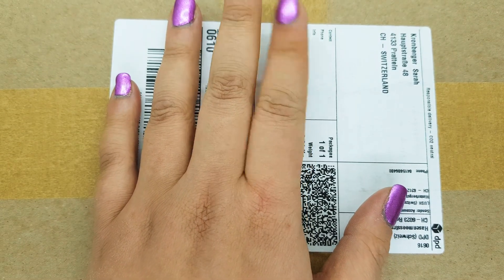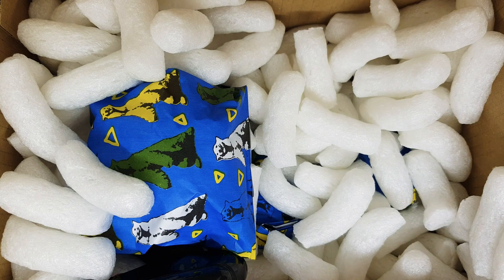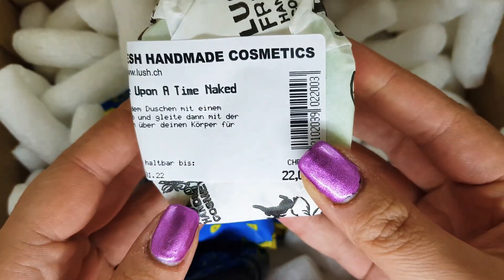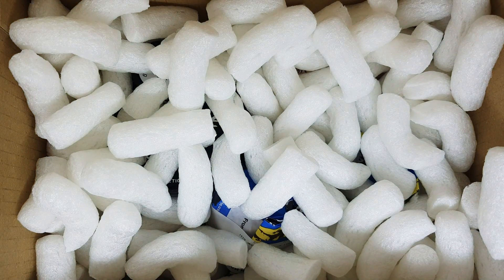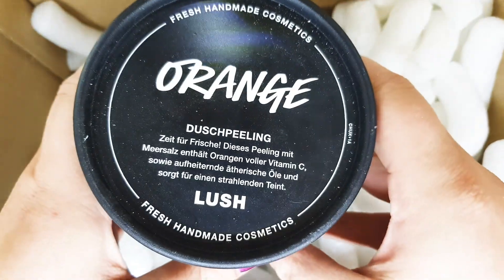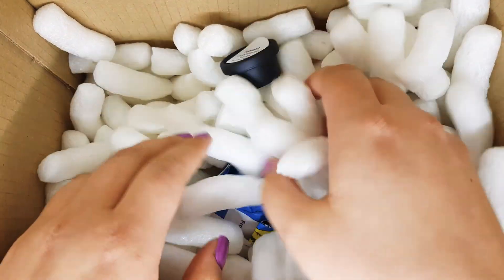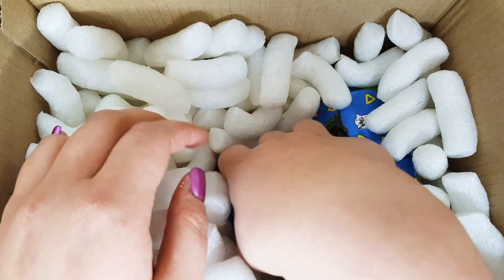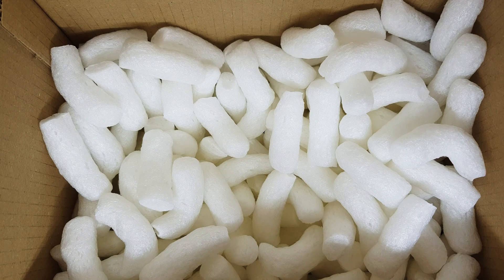LUSH Unboxing | lushlabs | lovely products you have to try😍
my Unboxing here have some goodies which new or always available.
just want to show you what I love❤